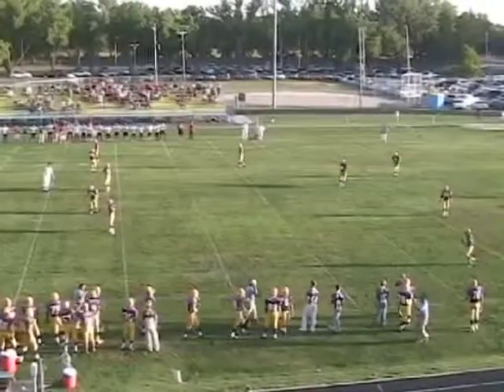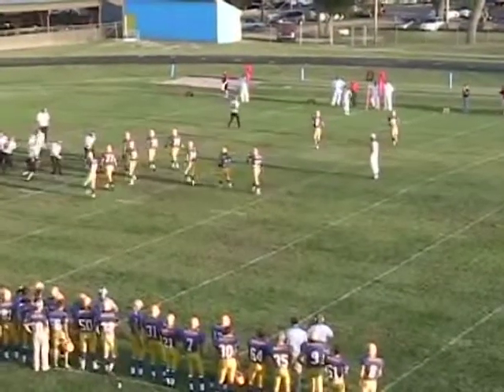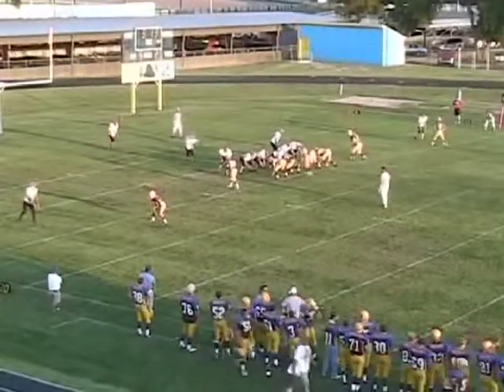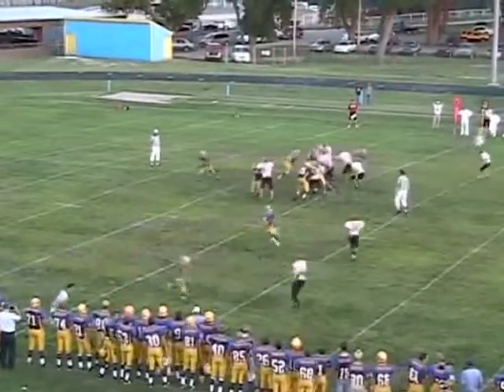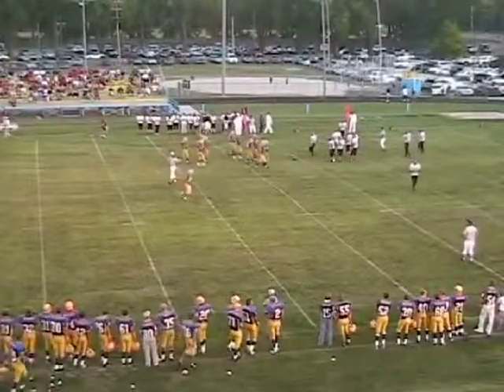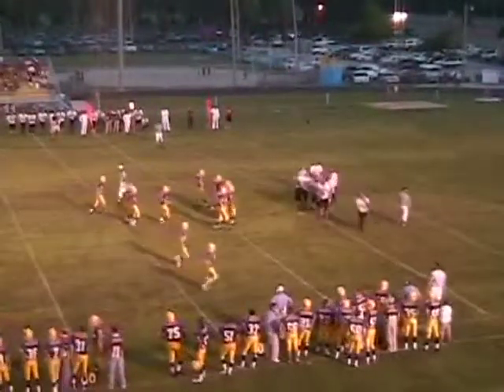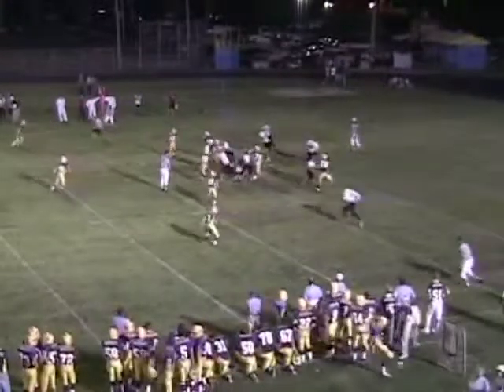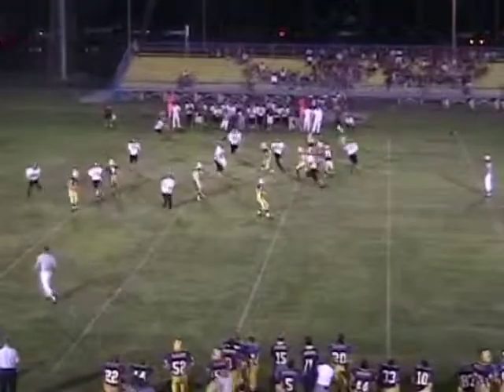Hill City vs. Norton 2003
Opening game for the 2003 Norton Bluejay Football Team against the Hill City Ringnecks at Travis Field in Norton.